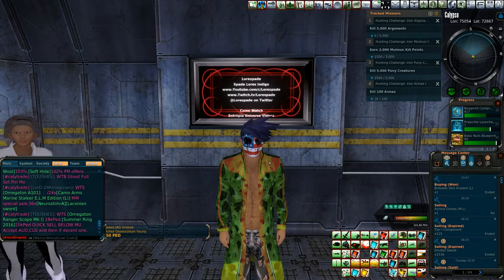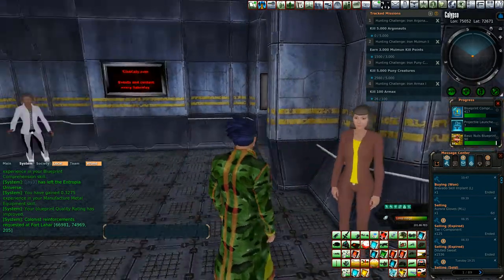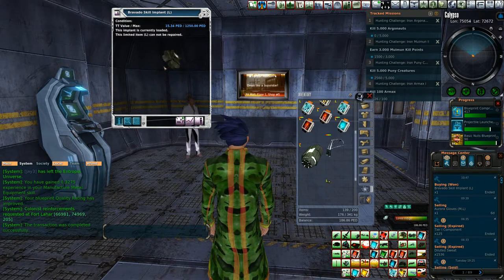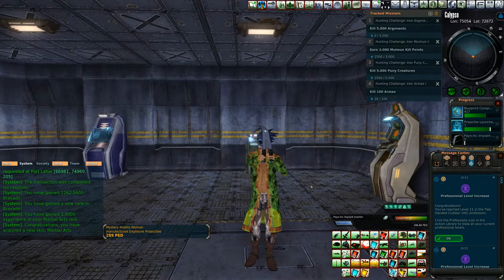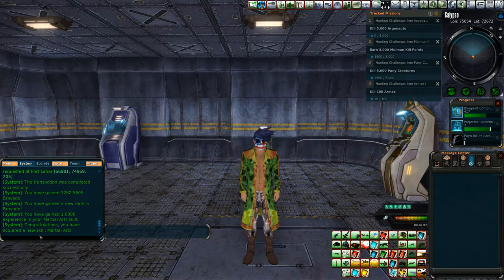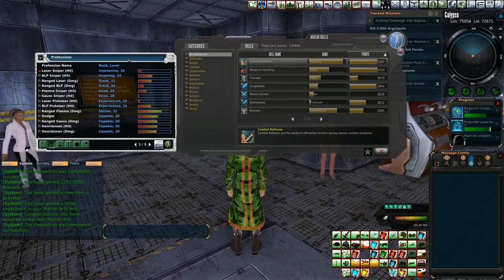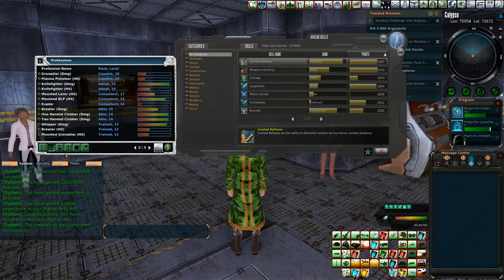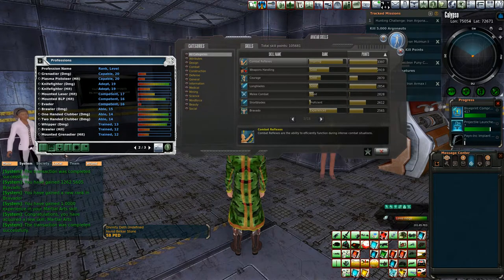How To Use Skill Implant Chips in Entropia Universe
In This video We are going to Skill Up. By Chipping in. Bravado!